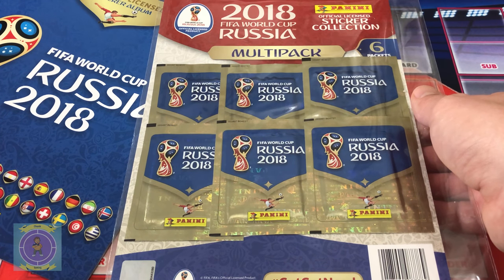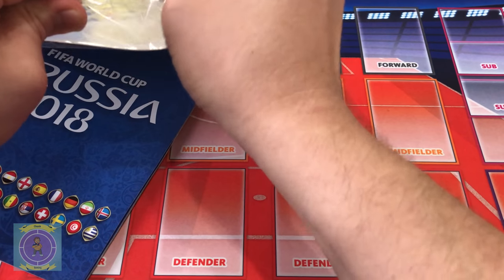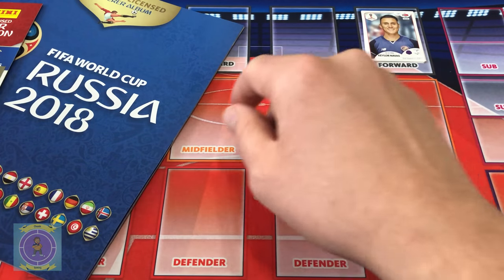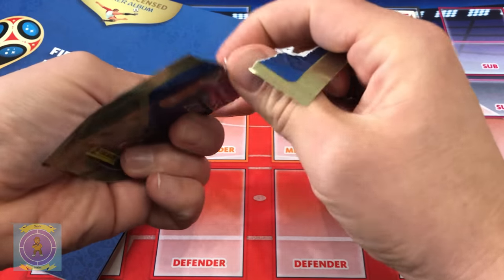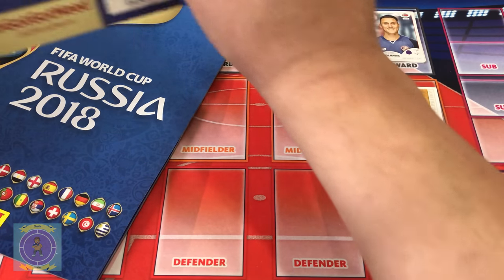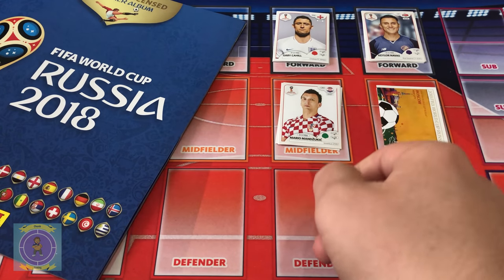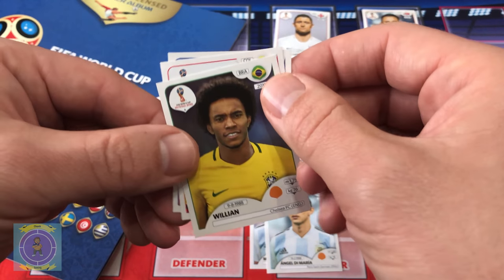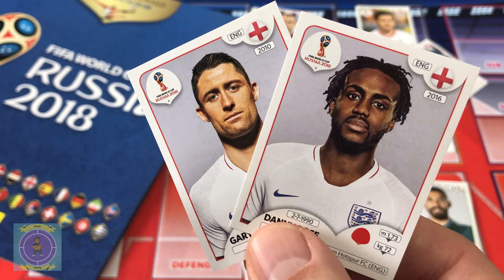Panini Russia 2018 World Cup Sticker Pack Opening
Hi and welcome to another Panini Sticker Pack Opening.

In this video, we open the Russia 2018 World Cup Sticker Book!